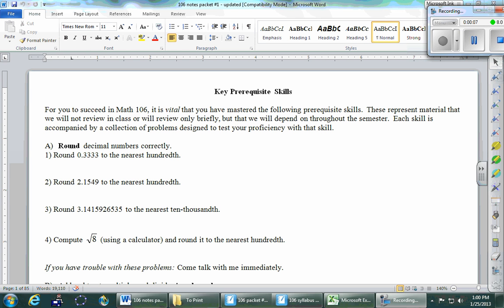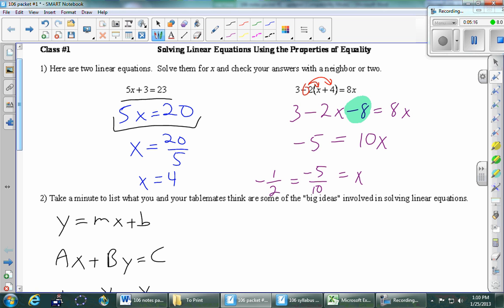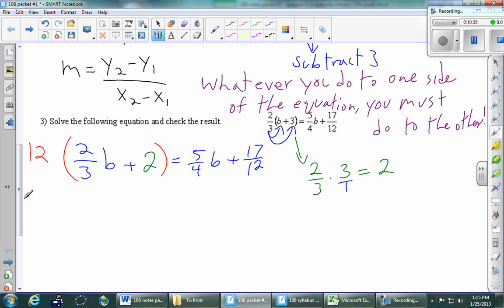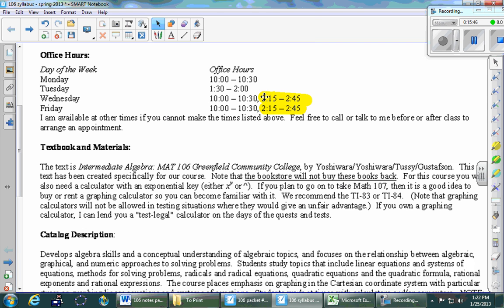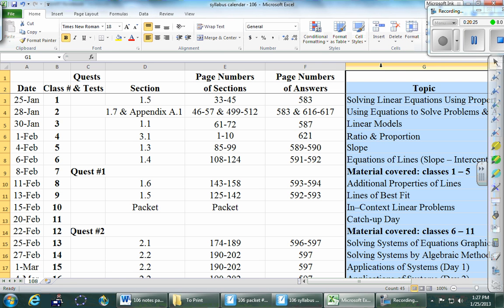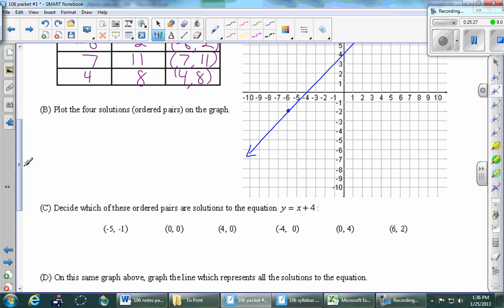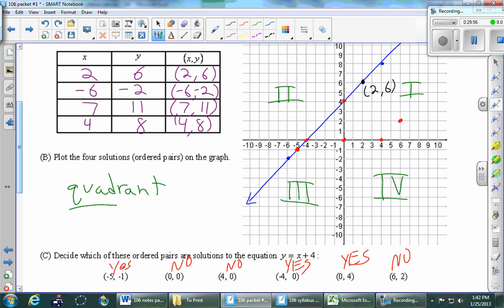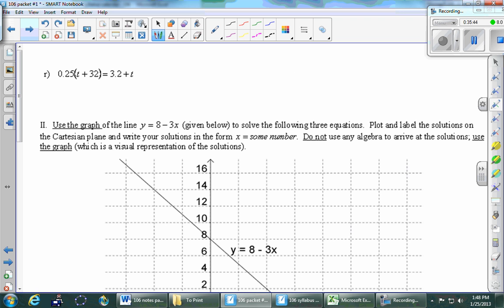1062012January25 (but really should be titled 1062013January25 )